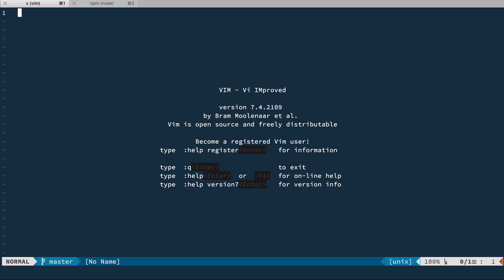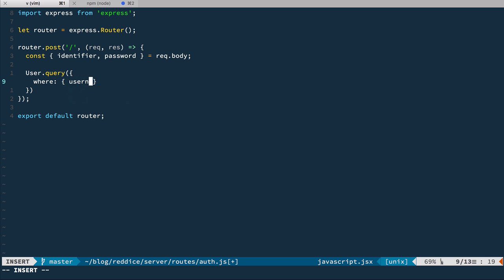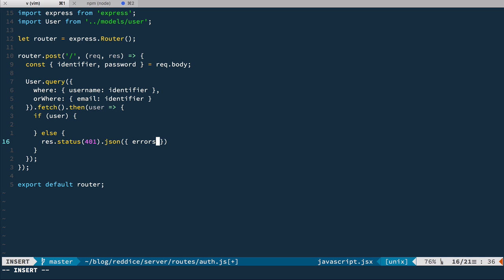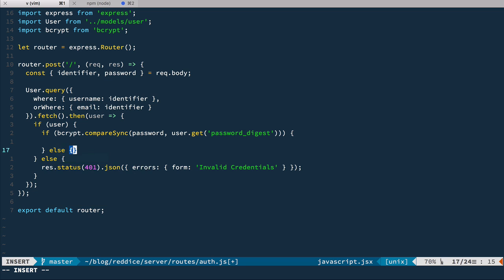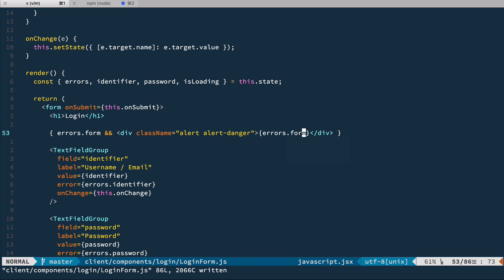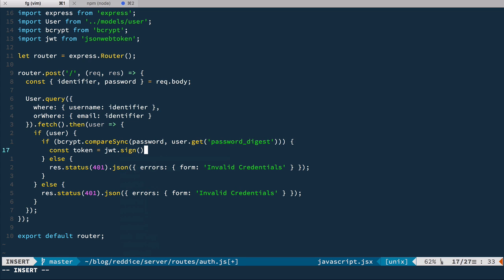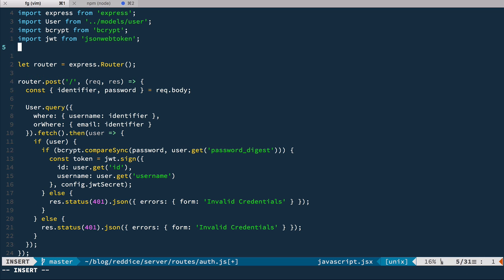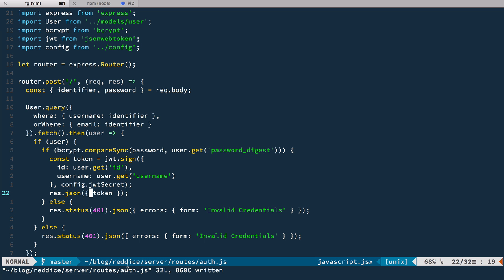React & Redux #16. Authentication: Verify User Credentials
Now to the interesting part. When we submit login form we either get error back with wrong credentials error, or we get jwt token, that we're going to store in localStorage and include in each ajax request later.